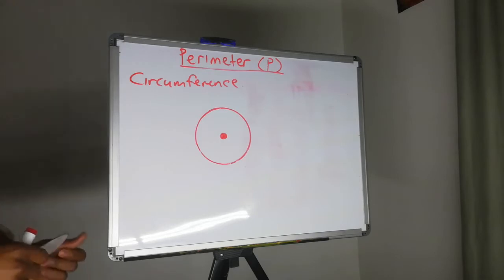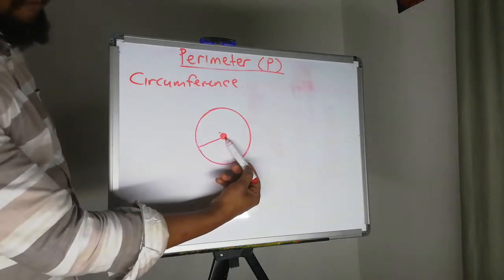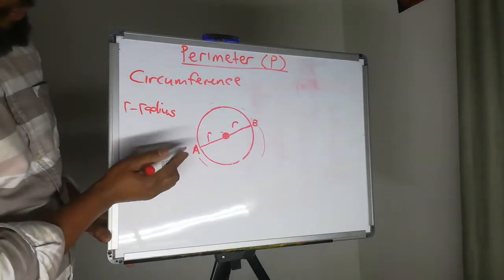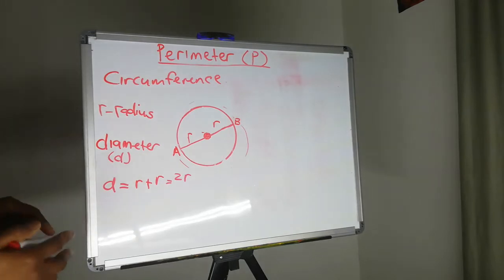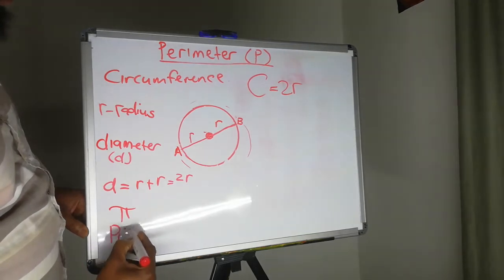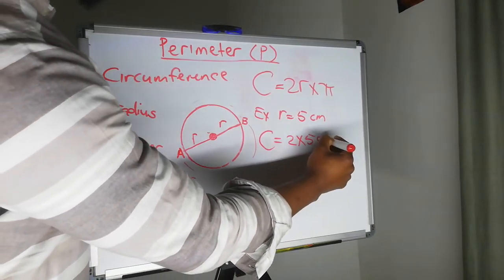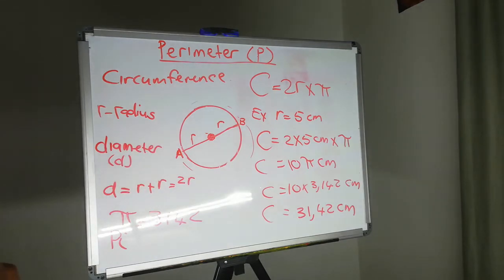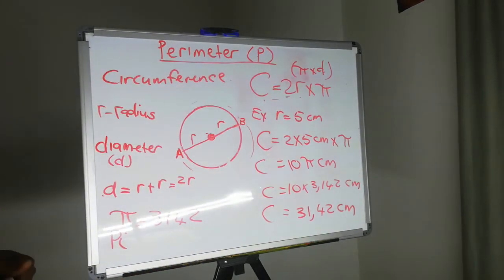Mathematical Literacy: Part 2: measurement: Perimeter of a circle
In this video we will look at how to calculate the perimeter of a circle.